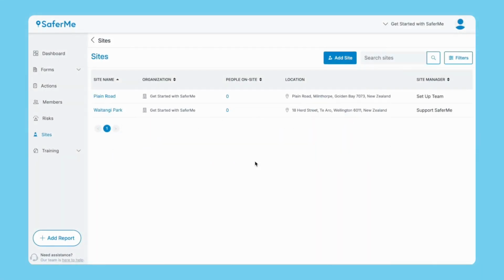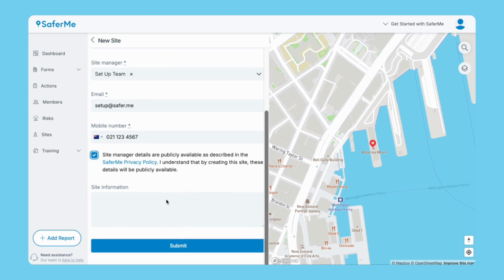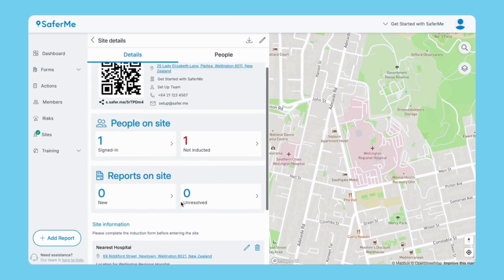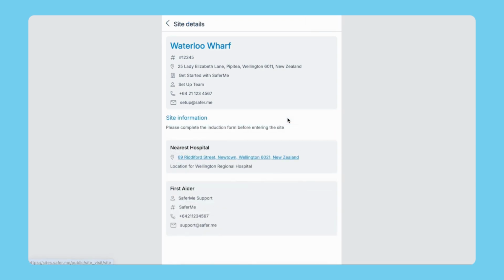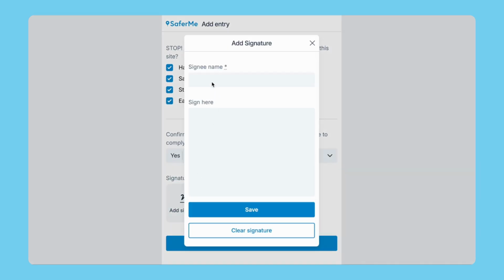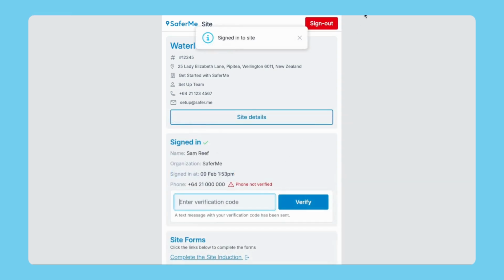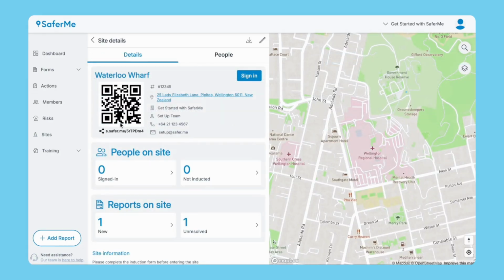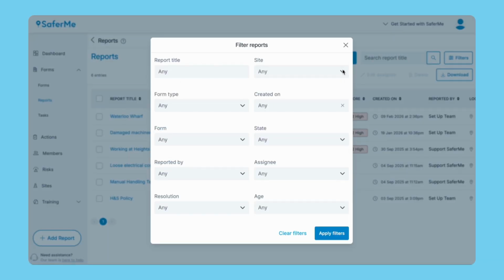Web App | Sites Sign-in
SaferMe  |  In this video, we walk through the SaferMe Sites feature and how non-SaferMe users can sign-in through the site QR code.

Looking for further assistance or interested in linking your Induction to the site QR code?

🔹 Our Mission
We believe that emerging technologies will drastically reduce the number of people who get injured at work and truly make people safer. So that's what we're here to do. Come join our team, invest in our growth, or work with us to make your own people safer today.